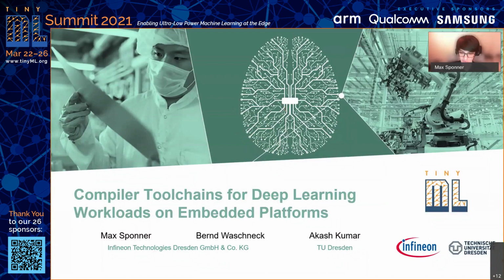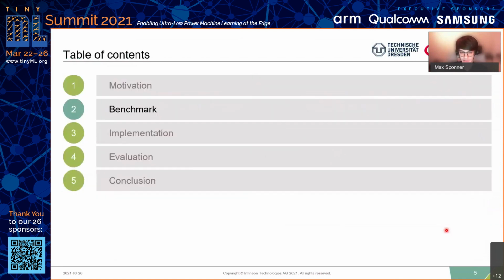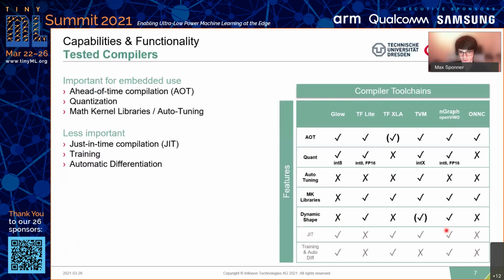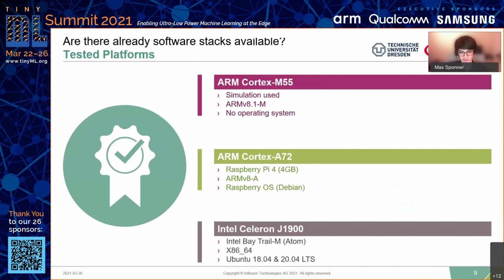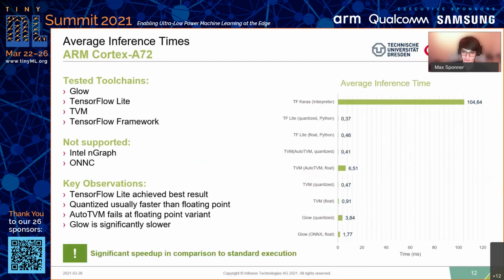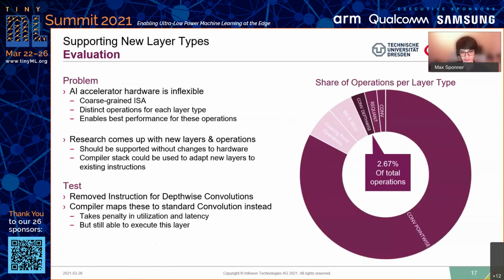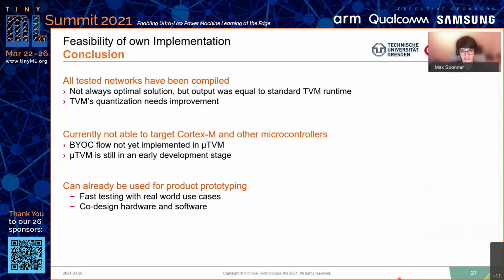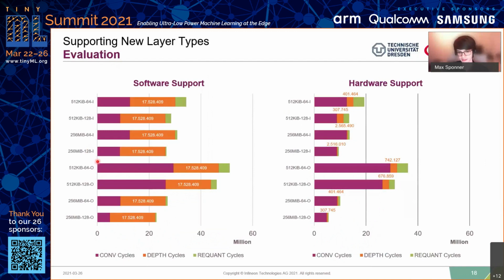tinyML Research Symposium 2021: Compiler Toolchains for Deep Learning Workloads on Embedded...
Compiler Toolchains for Deep Learning Workloads on Embedded Platforms
Max SPONNER

As the usage of deep learning becomes increasingly popular in mobile and embedded solutions, it is necessary to convert the framework-specific network representations into executable code for these embedded platforms. This paper starts with a survey and benchmark of the available open source deep learning compiler toolchains, which focuses on the capabilities and performance of the toolchains in regard to targeting embedded microcontrollers that are combined with a dedicated accelerator in a heterogeneous fashion. The second part focuses on the implementation and evaluation of a compilation flow that targets such a solution and reuses one of the existing toolchains to demonstrate the necessary steps for hardware developers to build a software flow for their product.